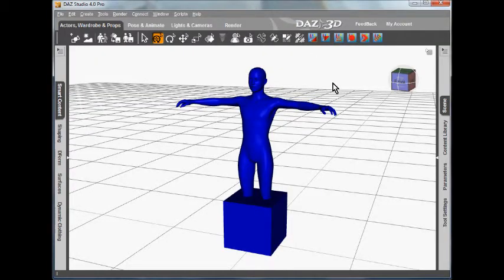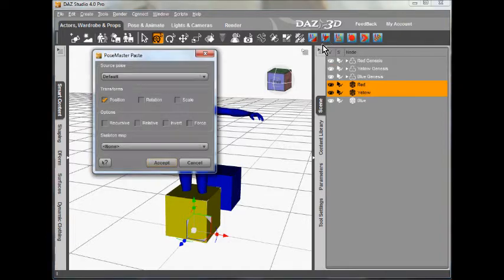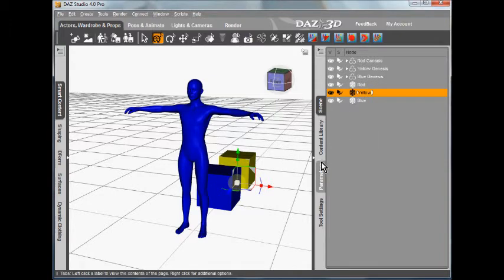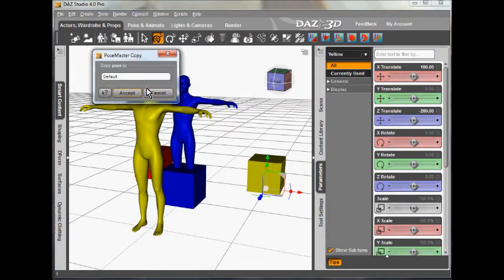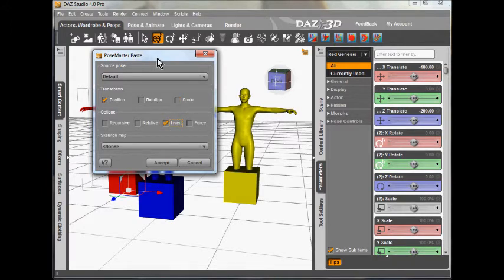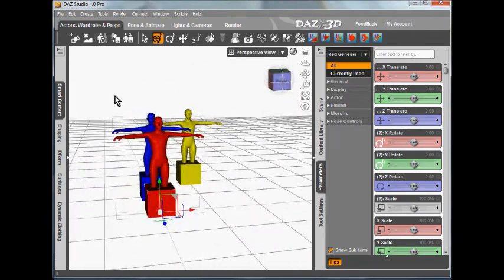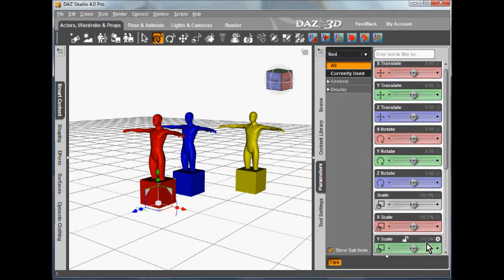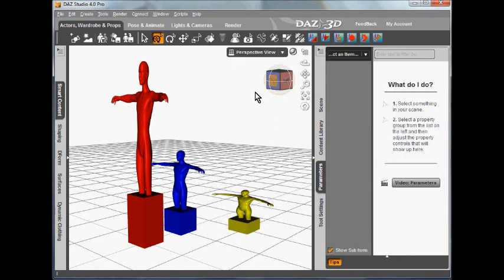PoseMaster for DAZ Studio 1.4 Arranging Figures and Props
This tutorial (with audio) shows how to use the new upgraded PoseMaster version 1.4 to easily arrange figures, primitives and props using the copy and paste tools.